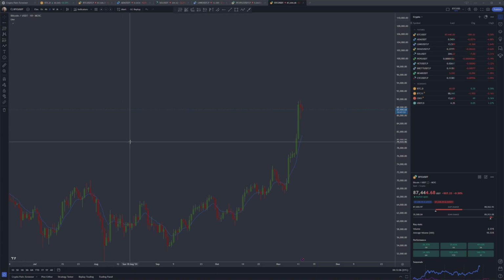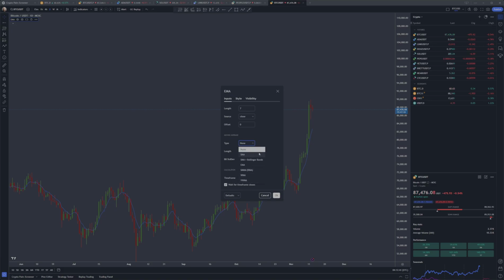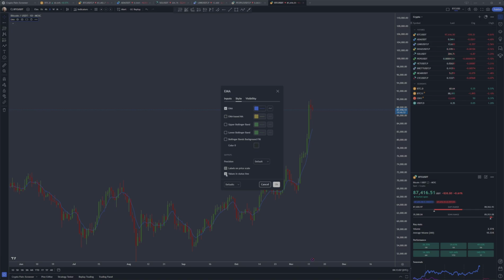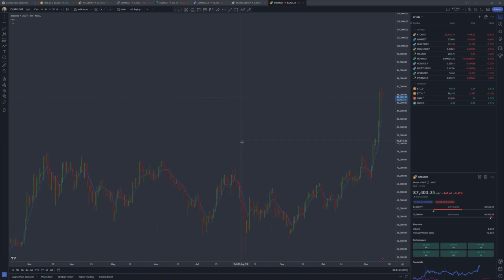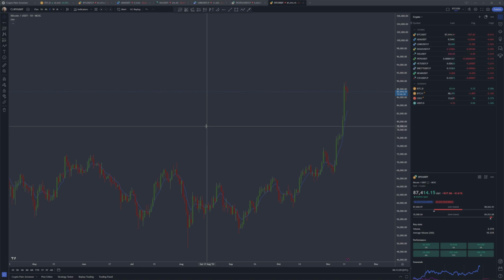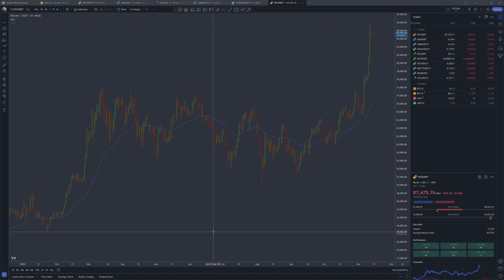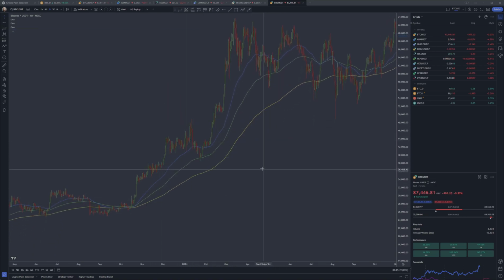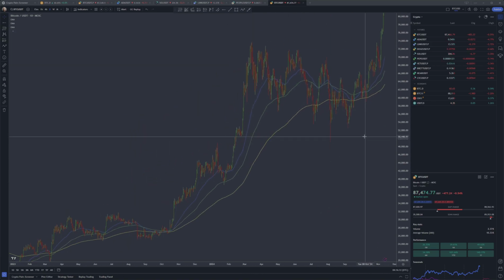What are EMAs and how to use them?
This video covers what EMA's are, and how to use them when trading.
They are the bread and butter of trading, and should not be overlooked.